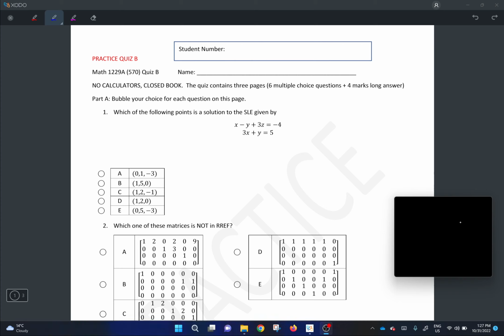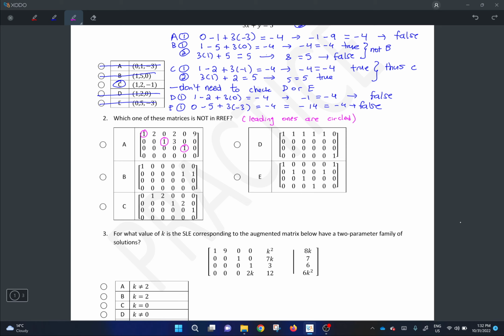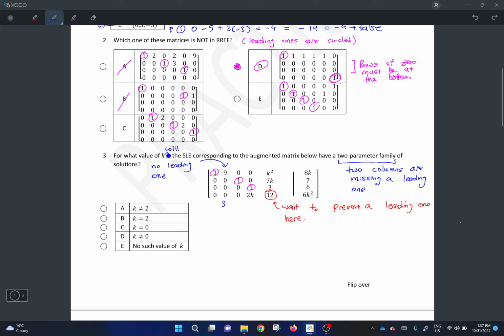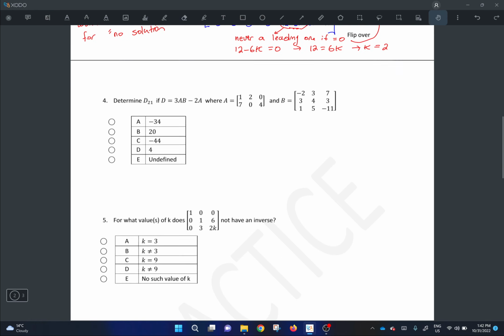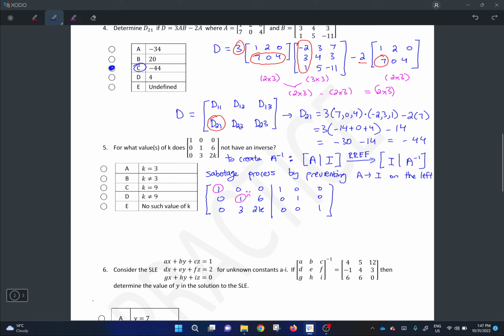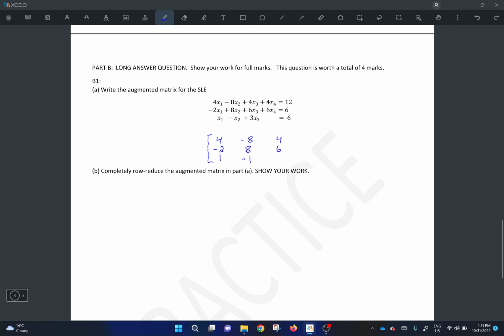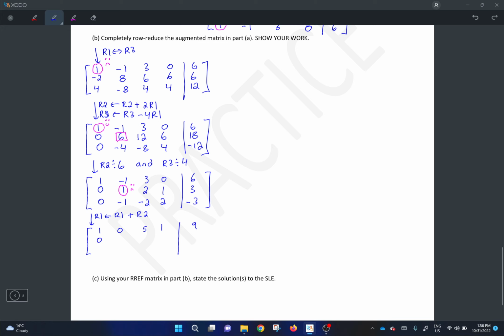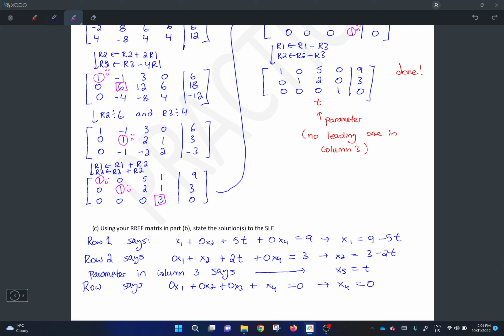quiz B math1229 Fall2022 solutions slow